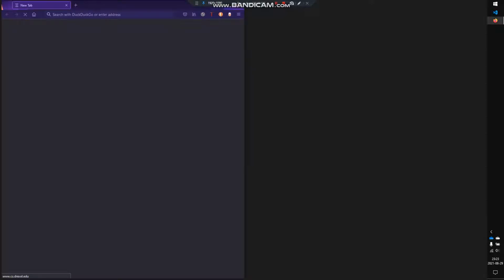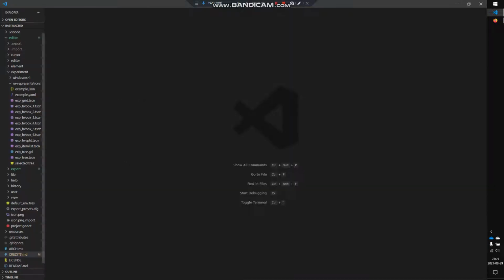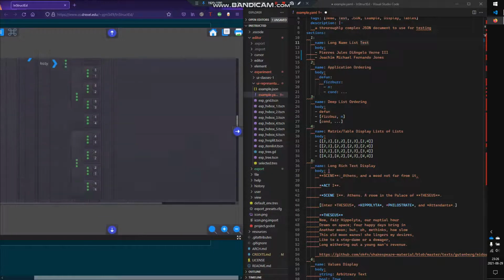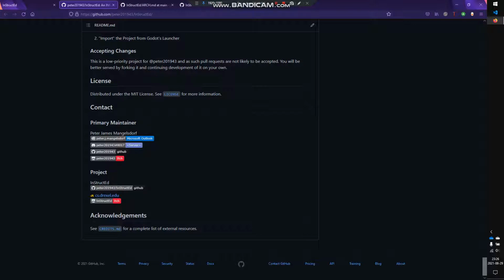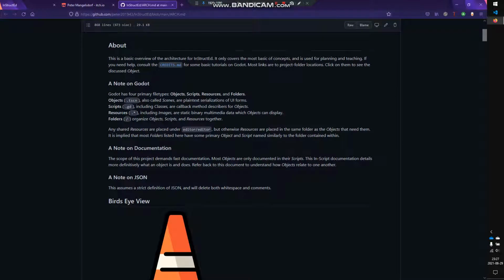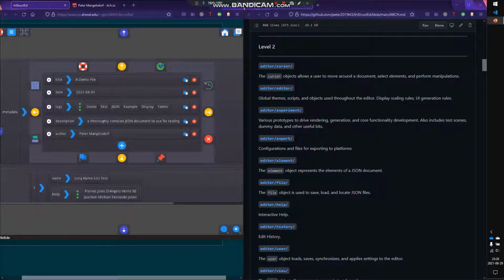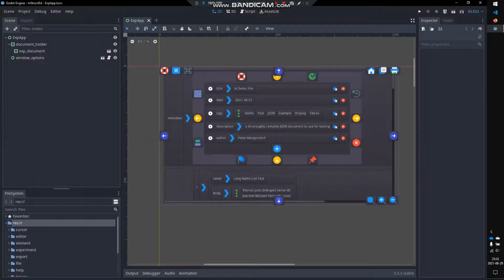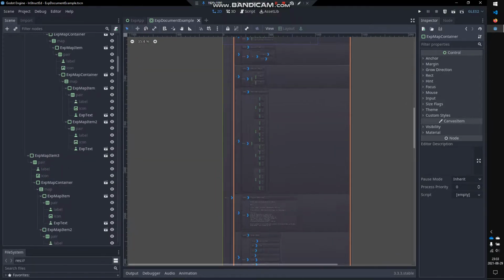CS338 InStructEd Demo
Demonstration of a Drexel University GUI Project